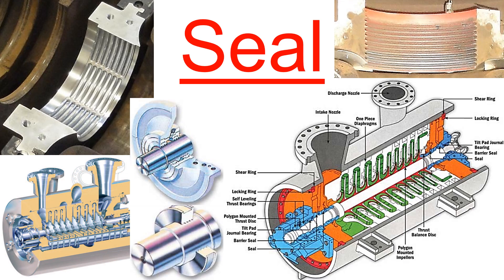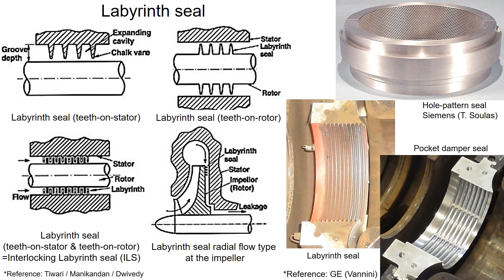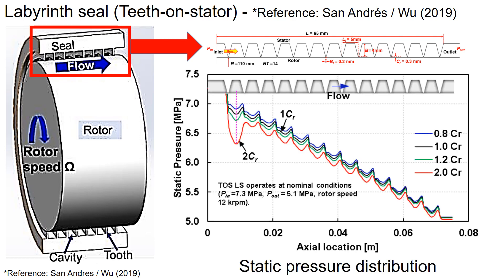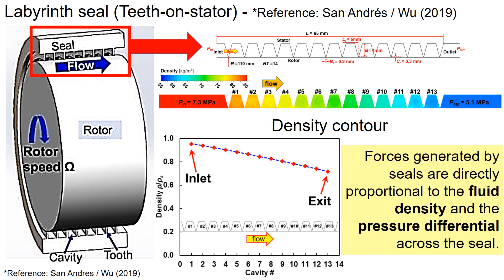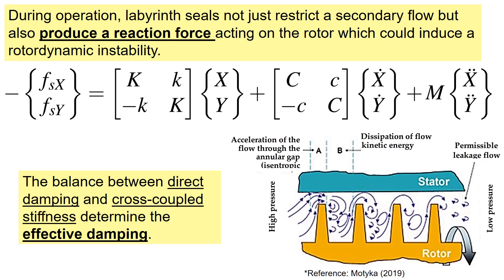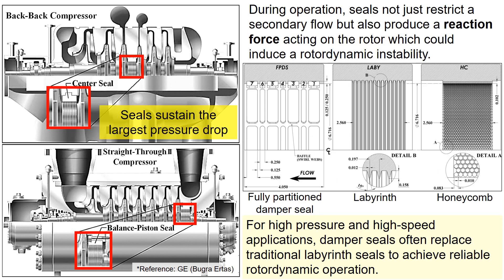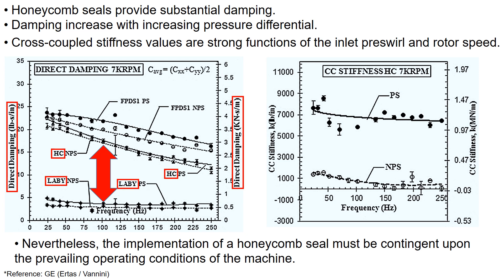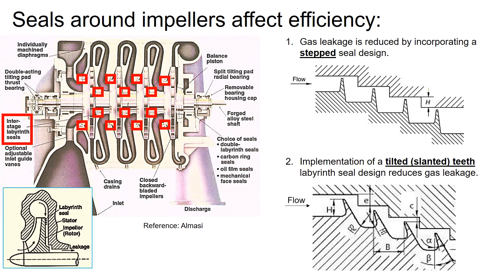Part 22 - Seals in Rotating Machines